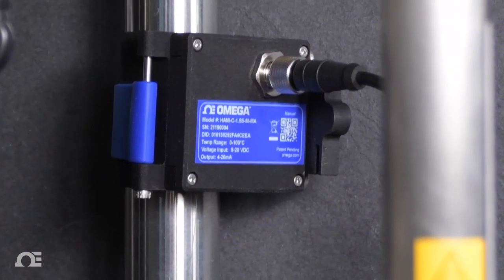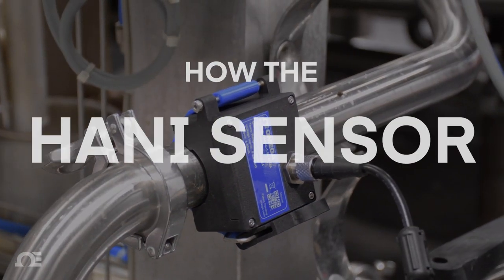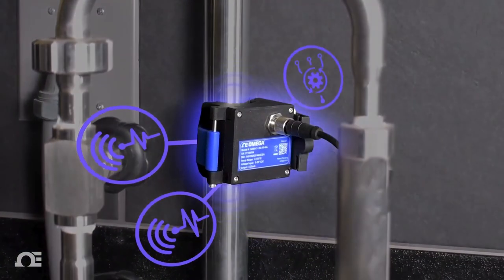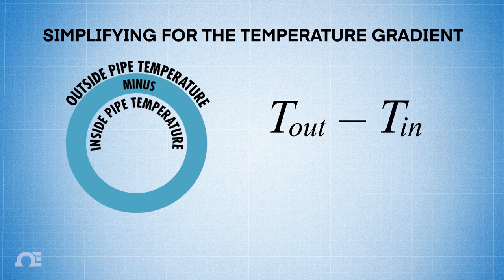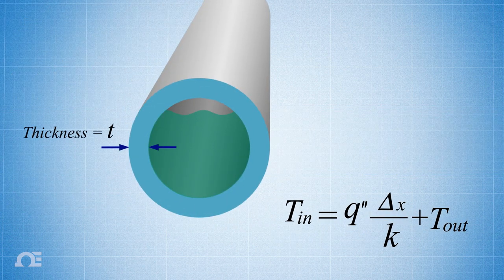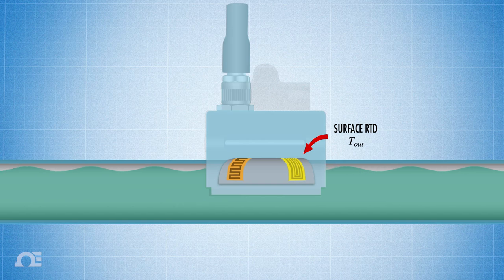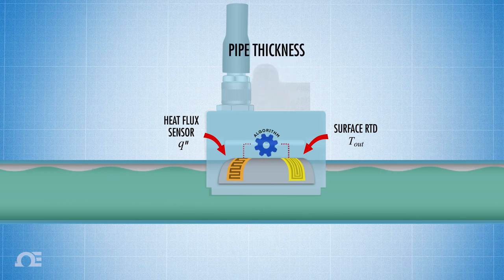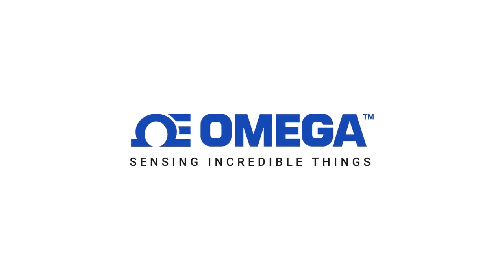How The HANI High Accuracy Non-Invasive Temperature Sensor Works!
Omega’s HANI, high accuracy, non-invasive clamp temperature sensor measures in-pipe or in-tank fluid temperatures with the same speed and accuracy of invasive immersion sensors on metal pipes, while far surpassing the performance level of traditional surface sensors. In this video we'll show you how a proprietary algorithm based on Fourier's law of head conduction allows the HANI sensor to calculate the temperature of a fluid in a metal pipe or tank.
Read the Omega Technical Blog post on how HANI utilizes Fourier's Law of Heat Conduction to accurately measure in-pipe fluid temperatures